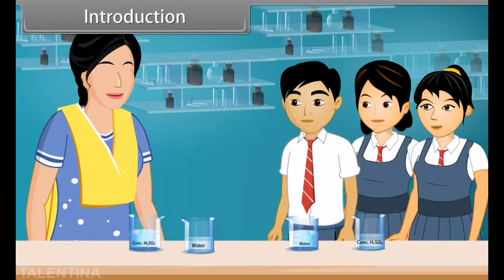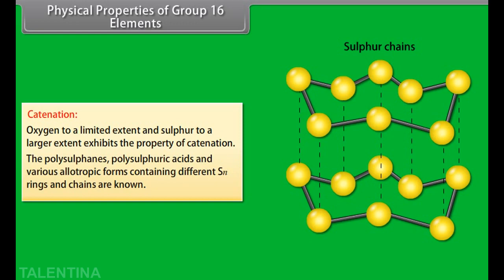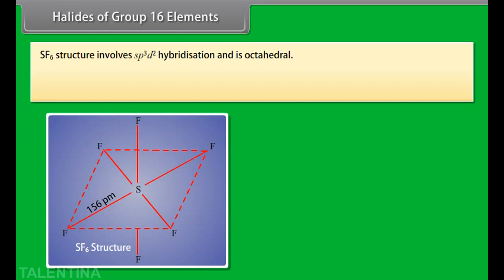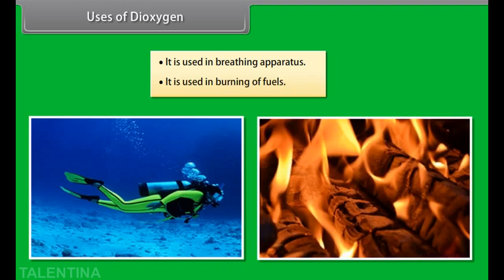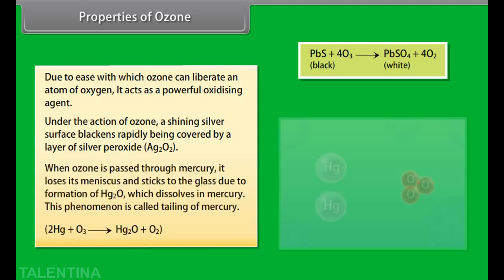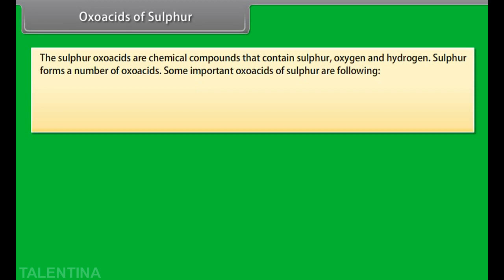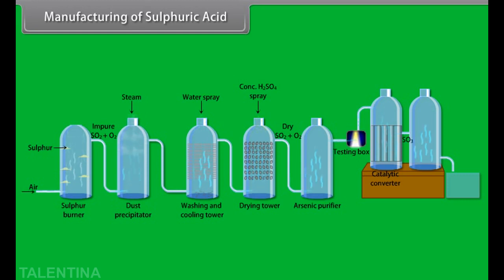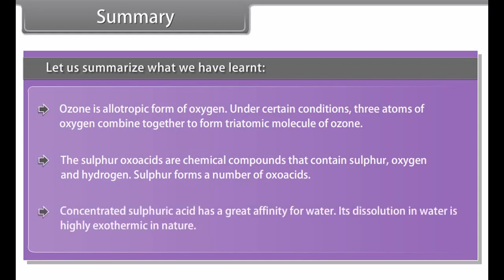Class 12 Science_Chemistry - The P - Block Elements - II | Cbse Education | Talentina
Class 12 Science_Chemistry - The P - Block Elements - II | Cbse Education | Talentina | Cartoon | 2d Animations

In this lesson, you will be able to :
Define group 16 elements.
Know about physical and chemical properties of group 16 elements.
Analyse anomalous behaviour of oxygen.
Describe dioxygen.
Explain properties and uses of dioxygen.
Define ozone.
Explain properties and uses of ozone.
Understand allotropic forms of sulphur.
Categorize oxoacids of sulphur.
Explain sulphuric acid.